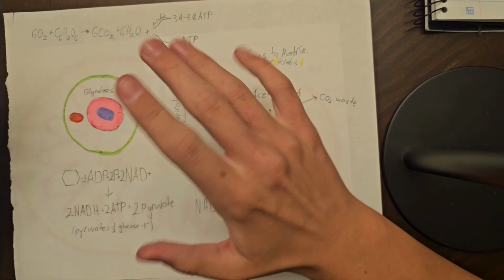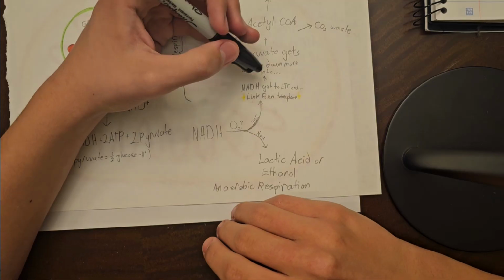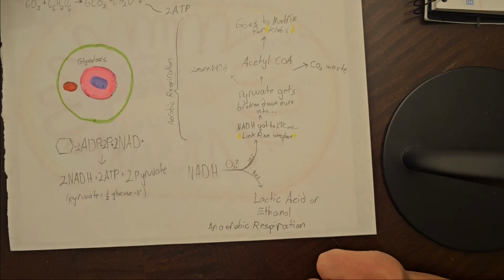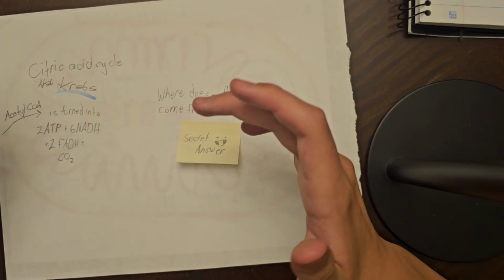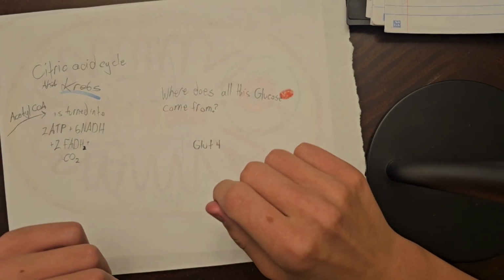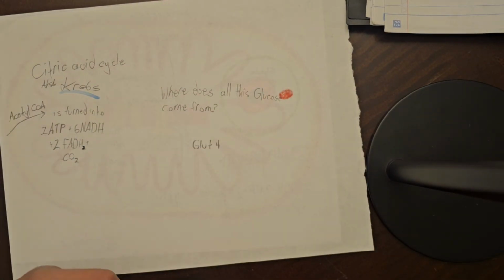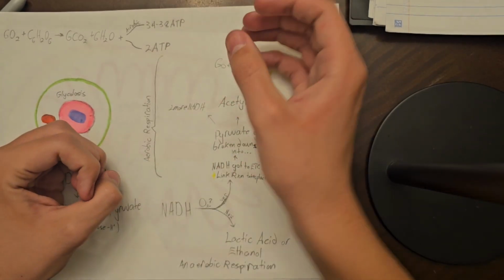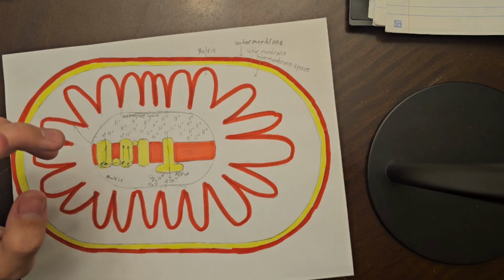Cellular respiration AP Bio review